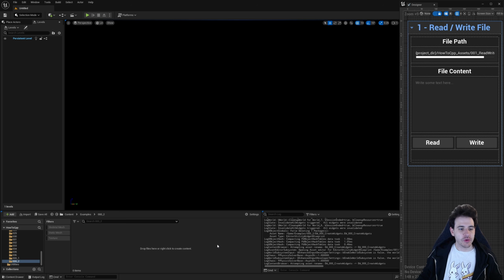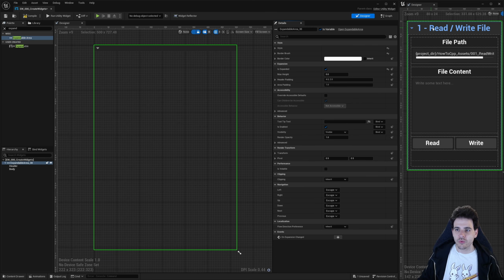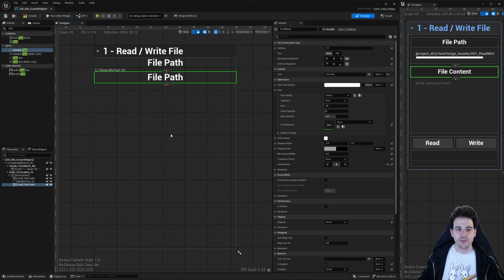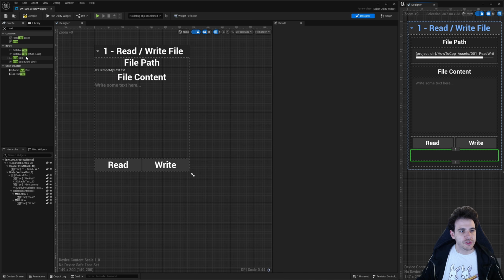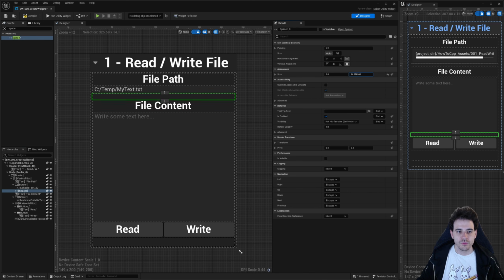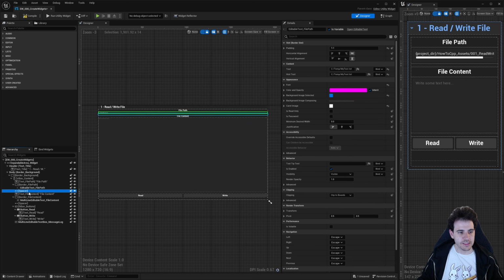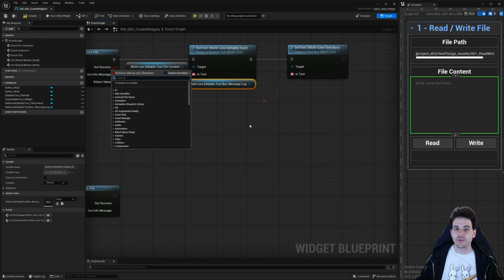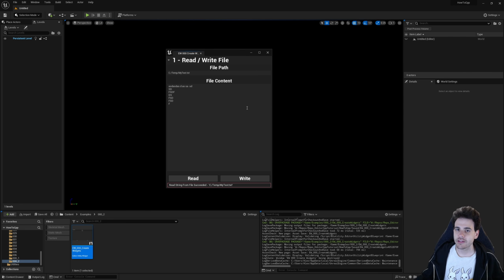UE5 C++ 0.2 - How To Create Debug Widgets? - Unreal Engine Tutorial Editor CPP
This is how I setup all my Editor Utility Widget for this whole series. You'll see, they're super simple and they're really just used to easily execute the C++ functions.

0:00 Intro
0:36 Create Editor Utility Widget
2:05 Add components in Widget
14:30 Add logic in Blueprint
20:34 Test
22:03 Patreon Wall!